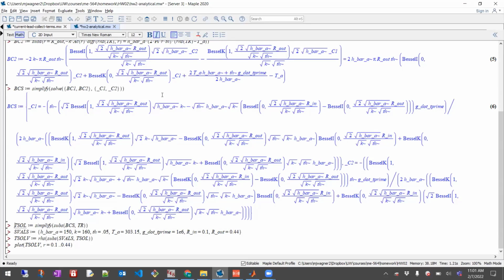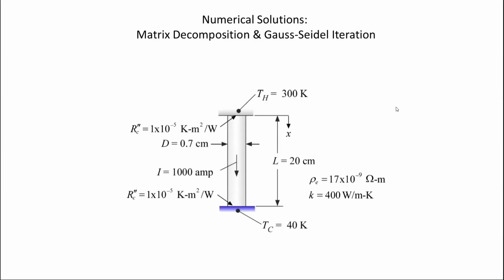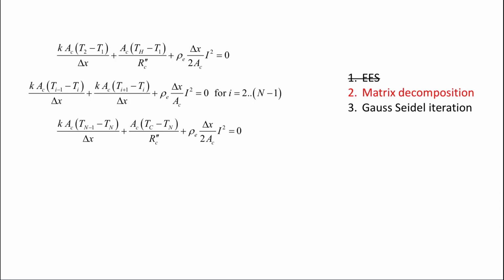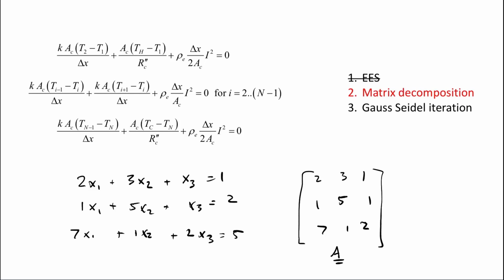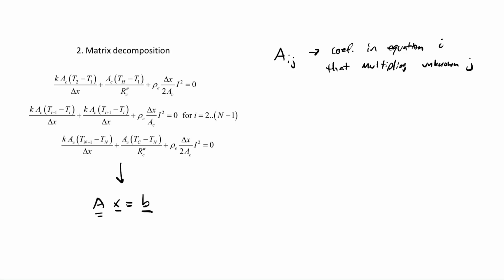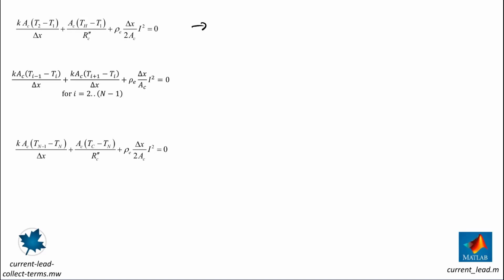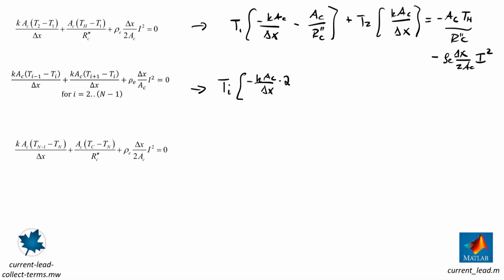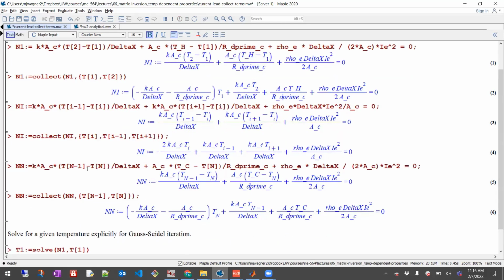ME564: Lecture06 - Part 1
Introduction to matrix decomposition for conduction problems.